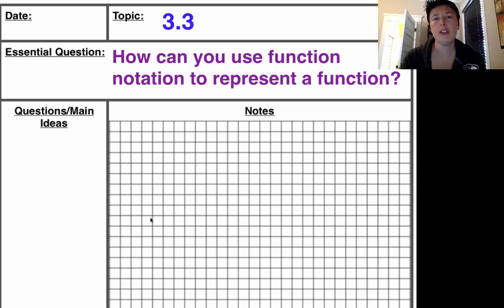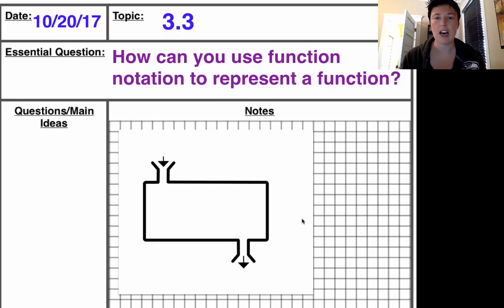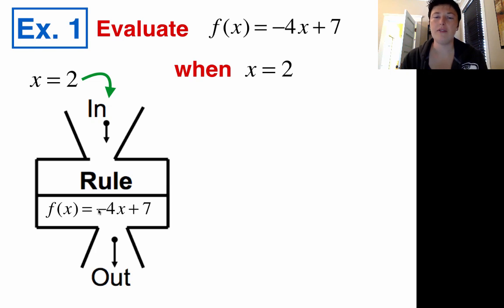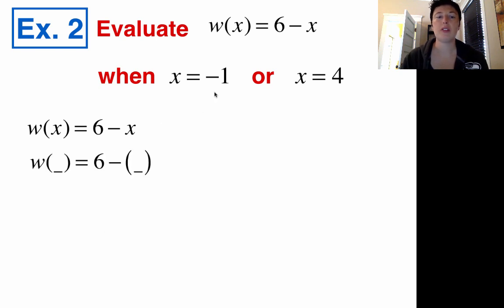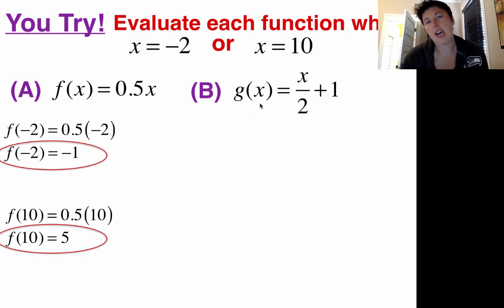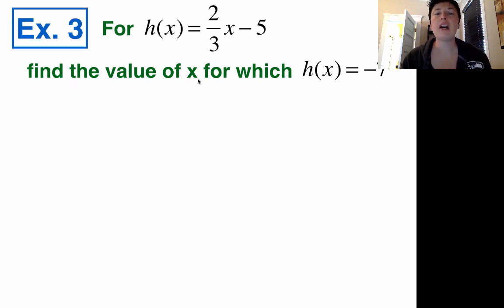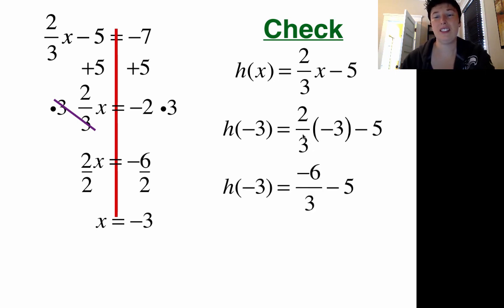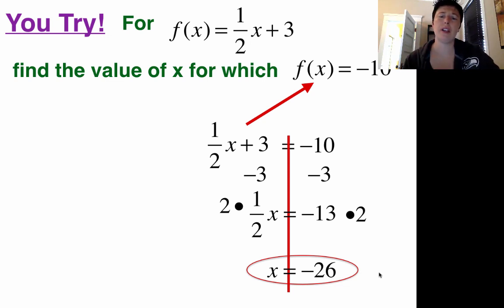3.3(A) Function Notation (K)